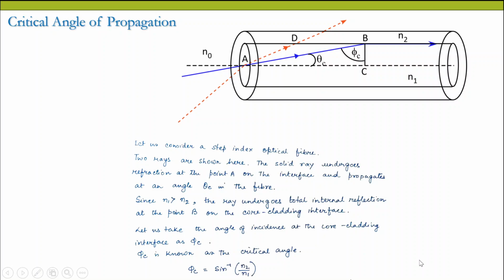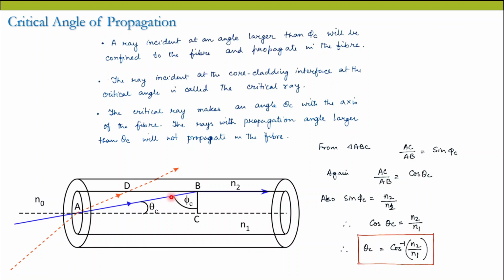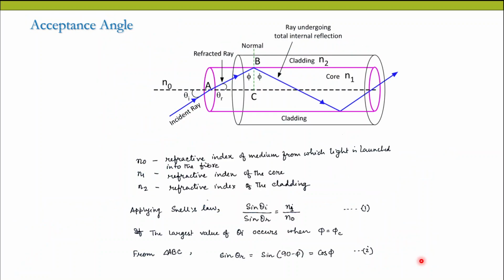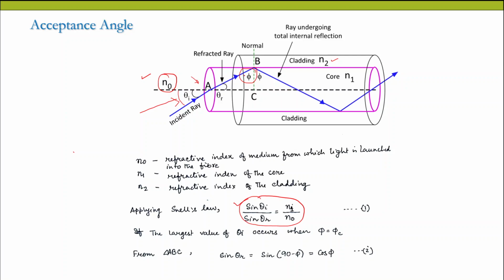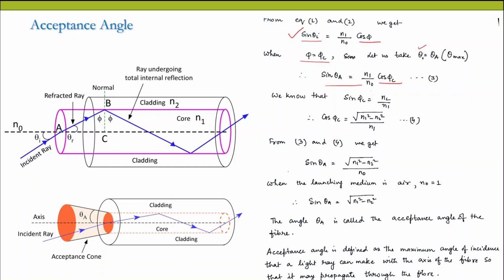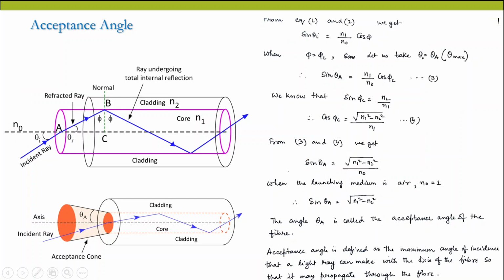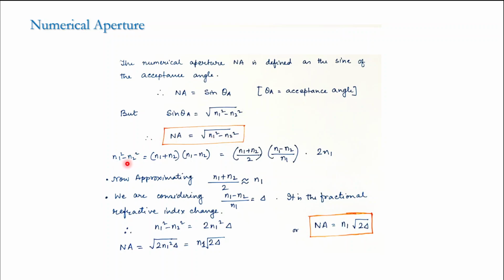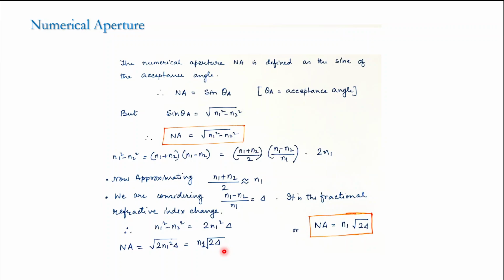What are Accetance Angle and Numerical Aperture? : Fibre Optics: Undergraduate : Engineering Physics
Previous videos